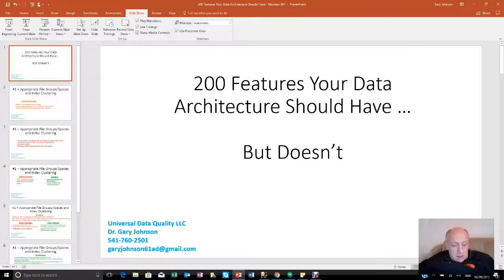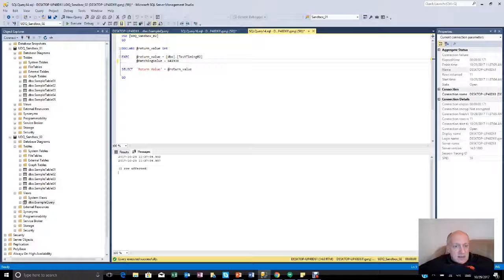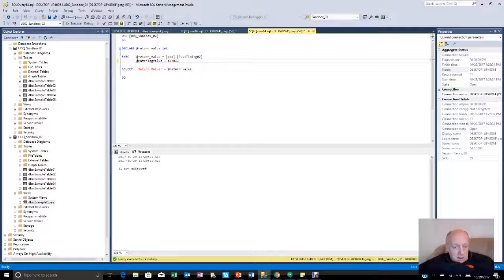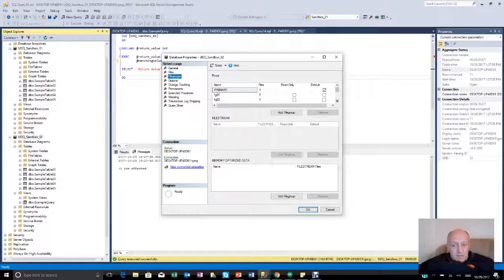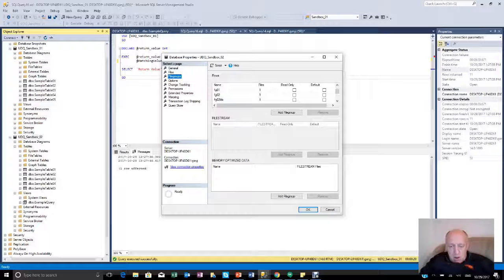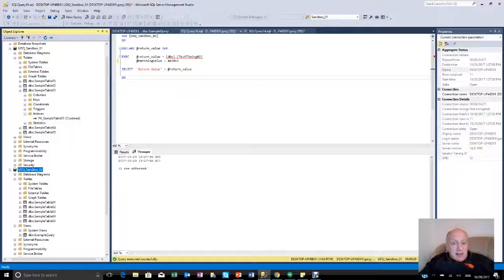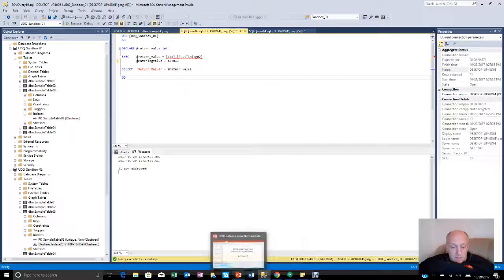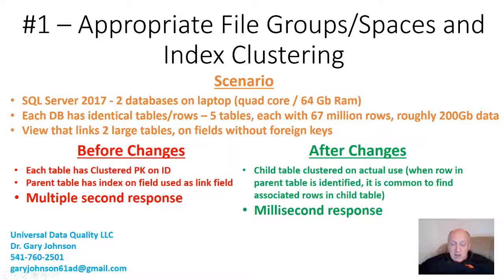Data Architecture Principles - #1 Clustered Indexes and File Spaces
This video displays the increased response speeds possible with proper use of file spaces and clustered indexes in SQL server